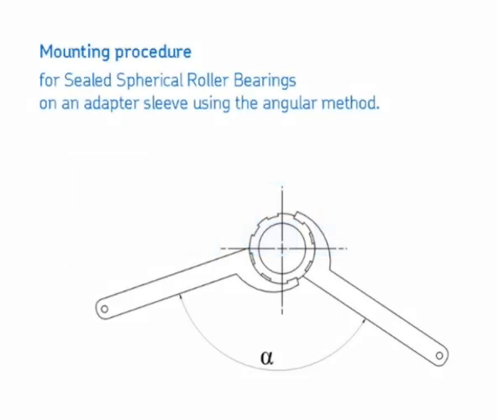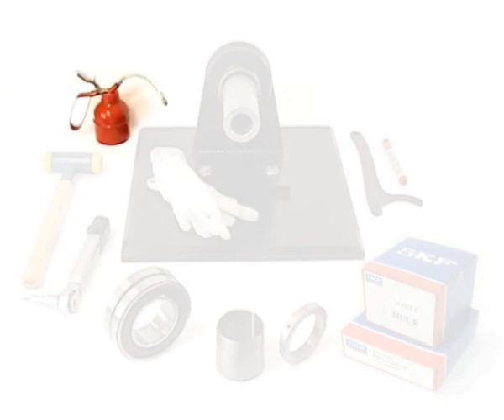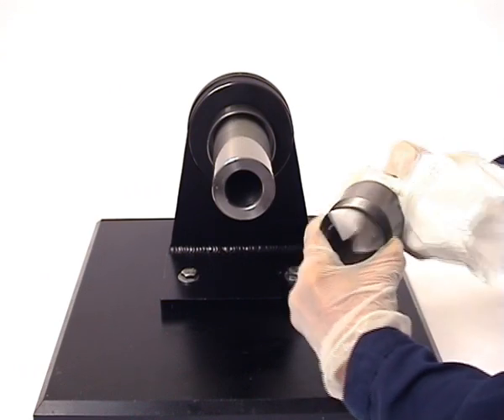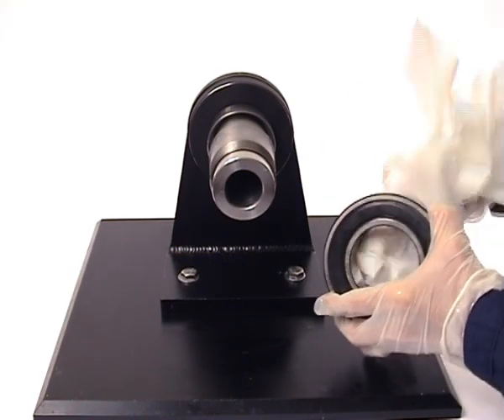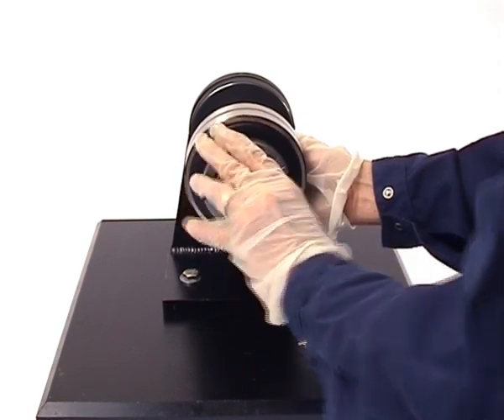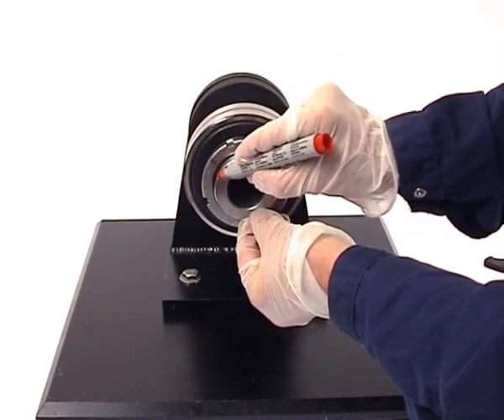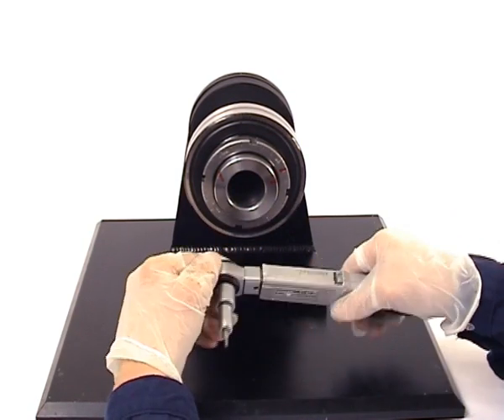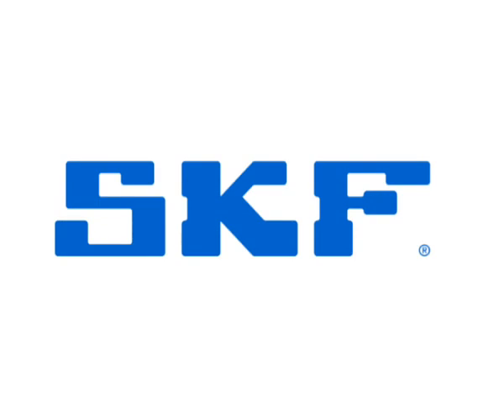Mounting of sealed SKF spherical roller bearing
This instruction video describes the mounting of a sealed SKF Spherical Roller Bearing using the angular method.

This video describing the mounting of a sealed SKF Spherical Roller Bearing intended to be used together with the mounting card 14231 The bearing is mounted on an adaptor sleeve using a hook spanner, and the correct mounting fit is reached by tightening the KMFE lock nut according to the tables in the mounting card. By mounting the bearing according to this procedure, the inner ring will be mounted with an interference fit, reducing the risk of fretting corrosion. It is not necessary to measure the residual radial clearance after mounting.